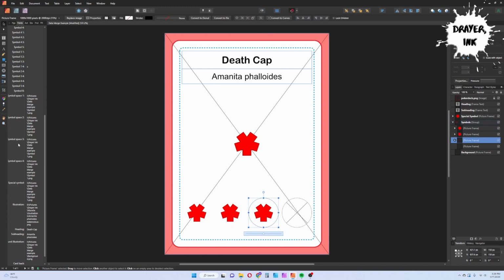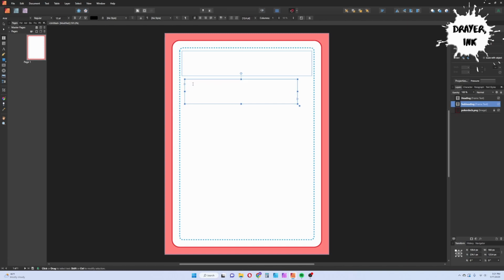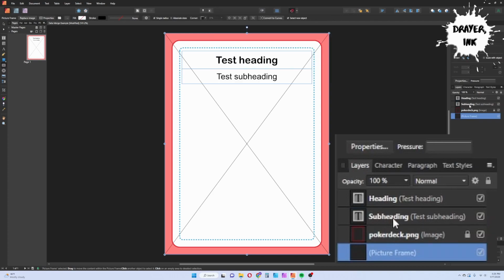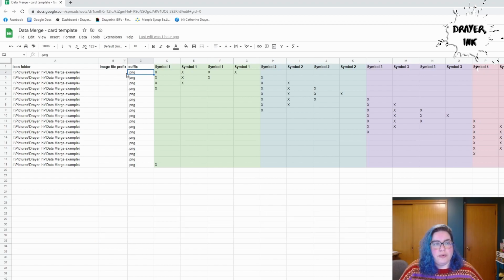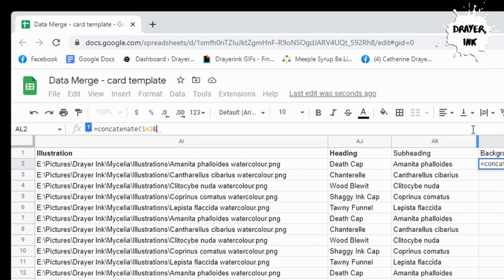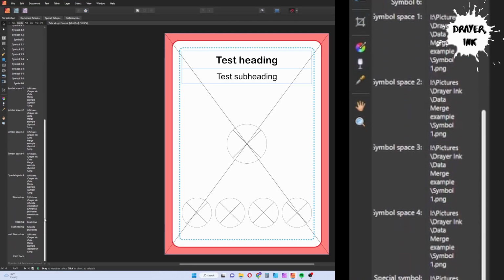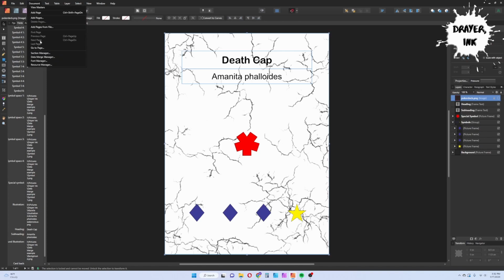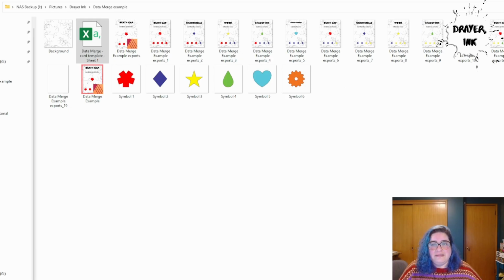How to Data Merge - Drayer Ink style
In this video, I will... try my best to explain how I make my prototypes, using data merges from Google Sheets into Affinity Publisher.

Am I an expert in either software? NOOOOO

Is that necessary to use them? NO!

So. Follow along if you want, and let me know if this was useful - and maybe I can expand the "how to" stuff - want to see me make a prototype from go to woah?

Credits and links:

Photos and video - Cat and George Drayer

Do you want a blog post about this, too?

Heads up, if you have Affinity 2, a few things have moved - the Data Merge Manager is in "windows" and the data merge sheet contents (fields) are under text, insert, fields, which took me ages to find!